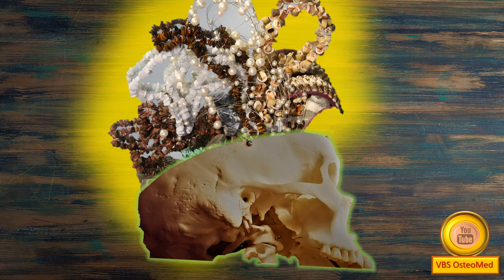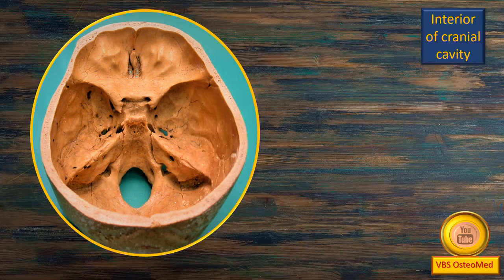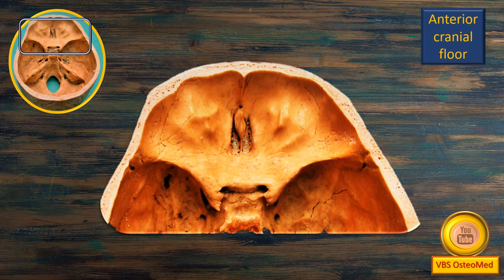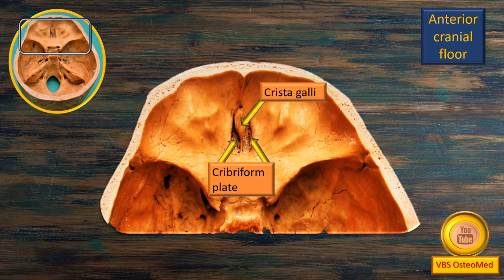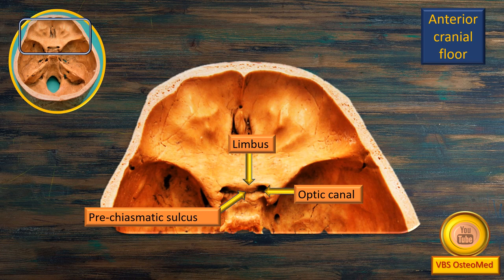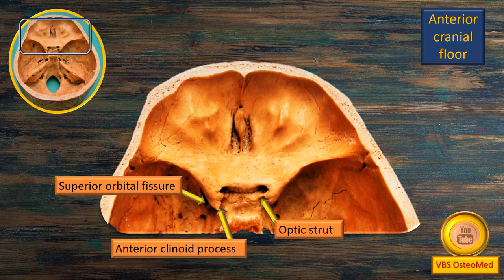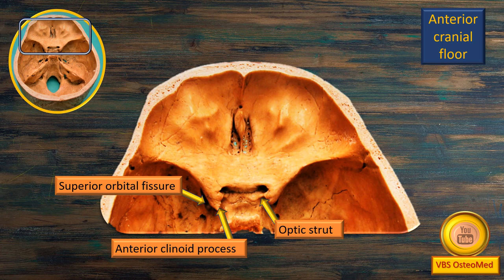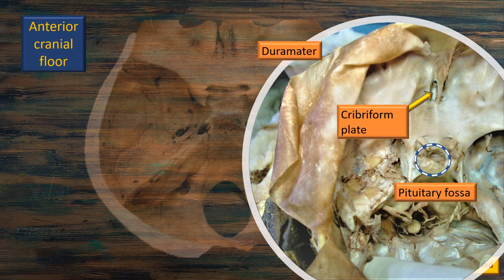The treasure box Part 1 Interior of cranial cavity Anterior cranial floor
An overview of the osteological features of the anterior cranial floor.